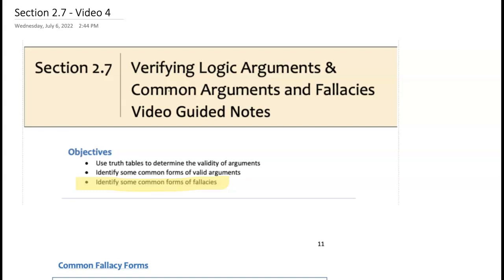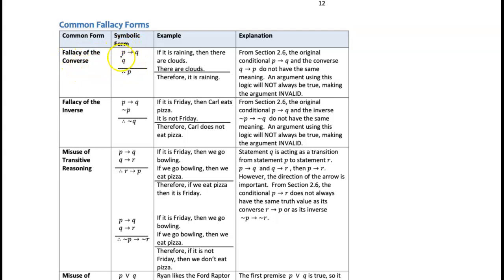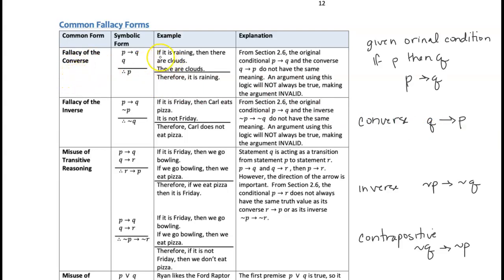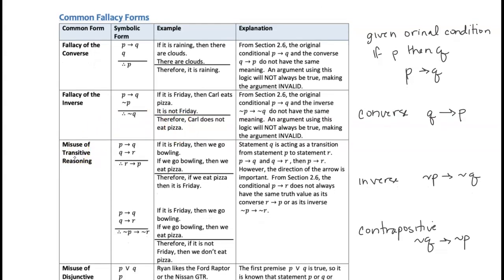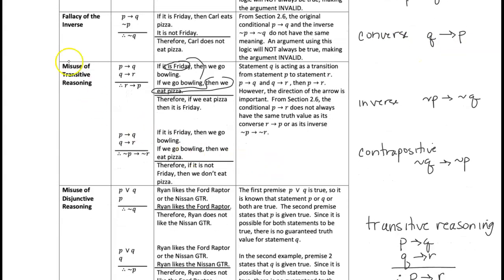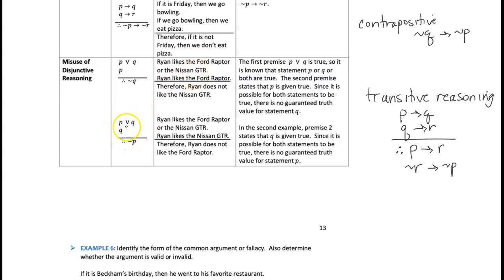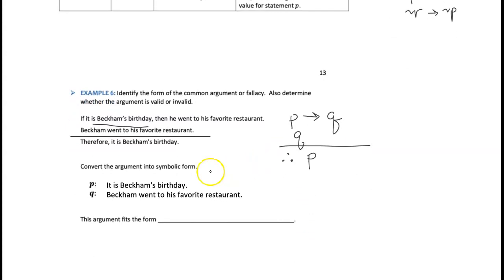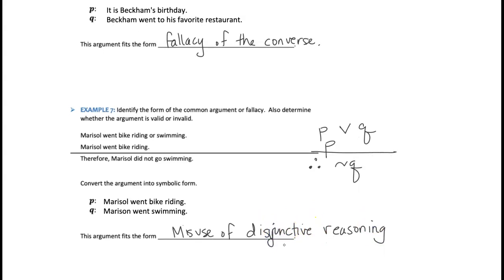Section 2.7 - Video 4